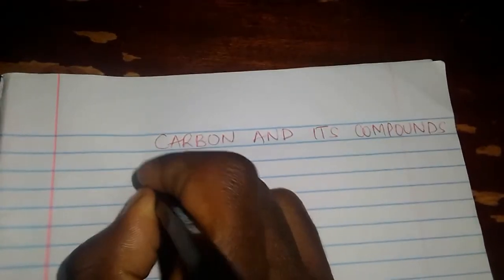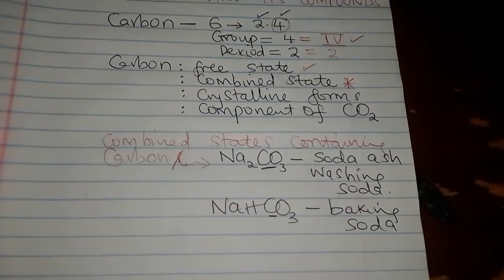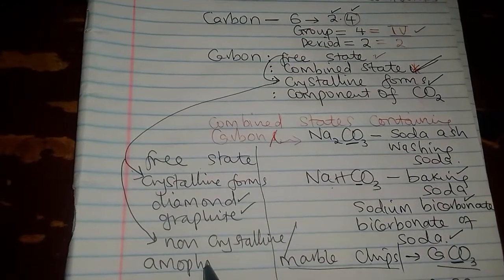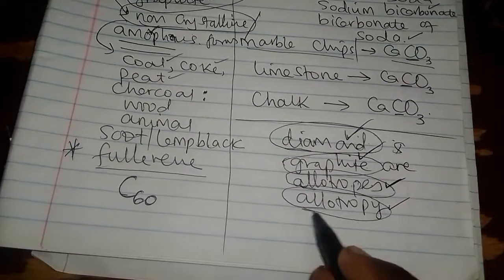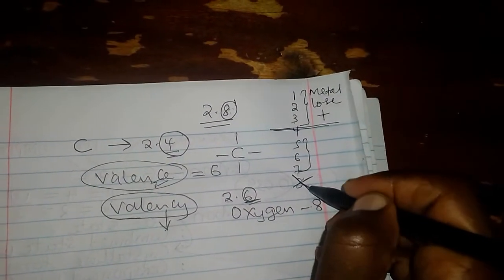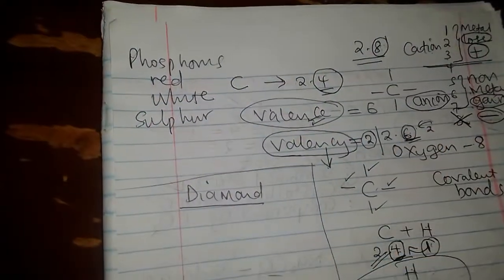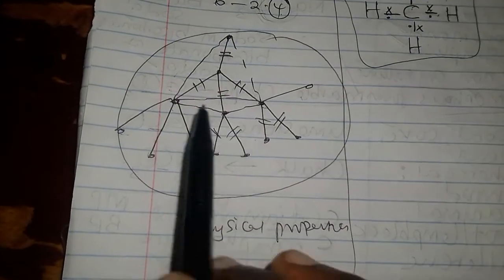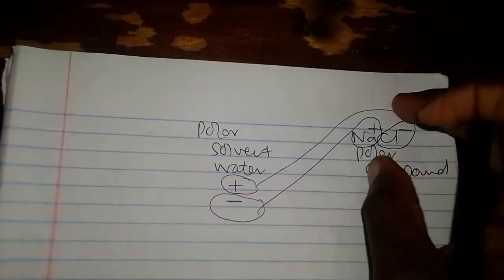Carbon and its compounds.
An introduction to Carbon and its compounds. Forms in which carbon exists.